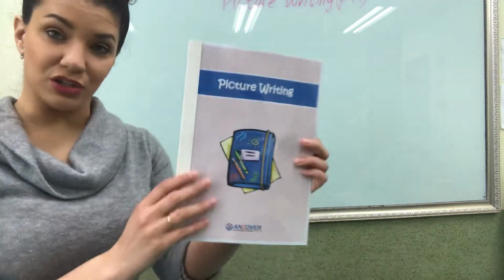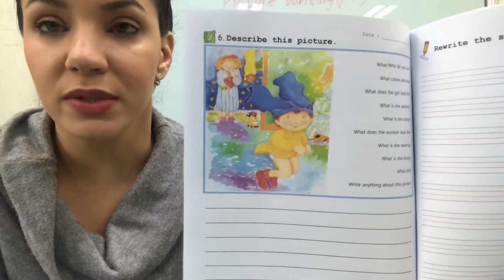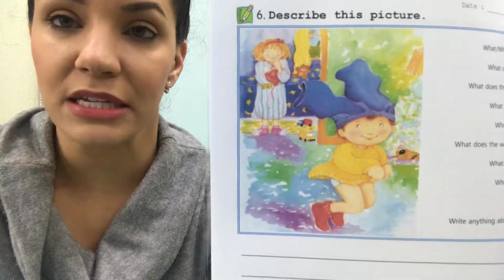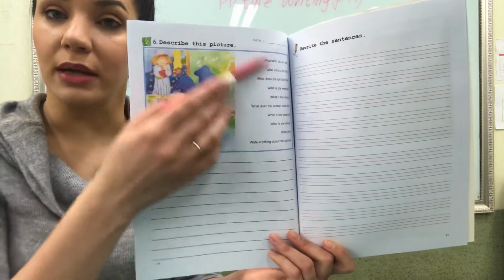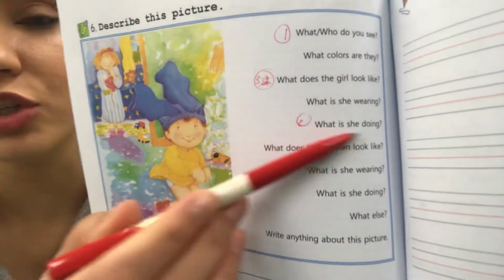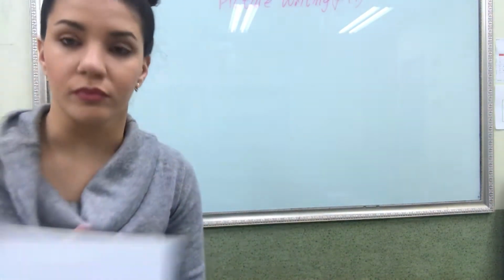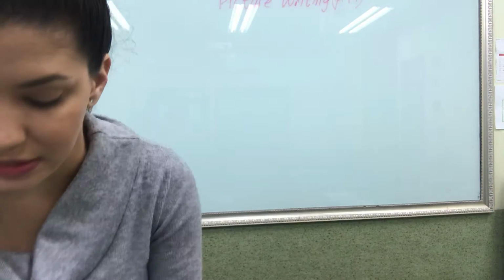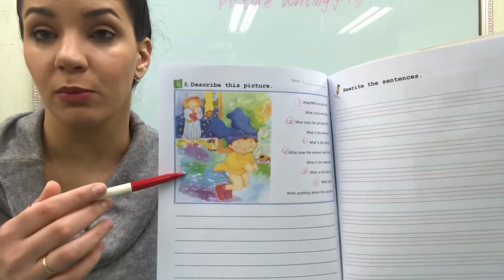(705) Picture Writing - 3/18/2020